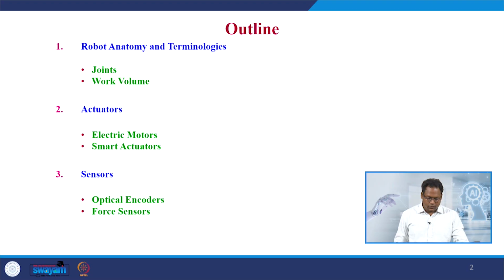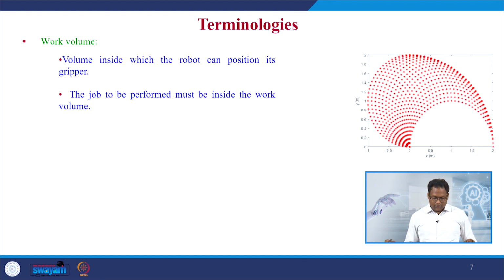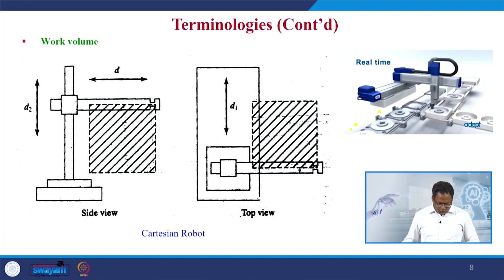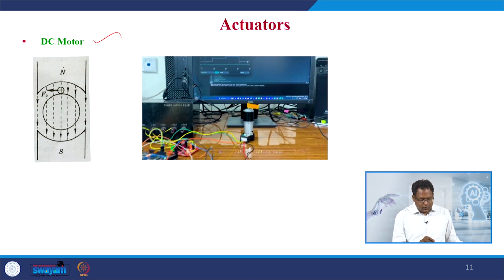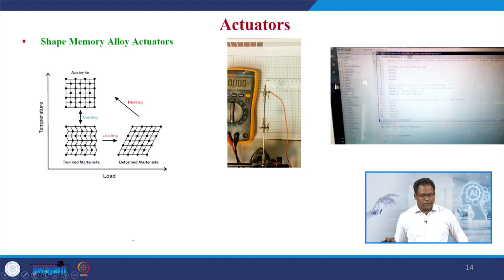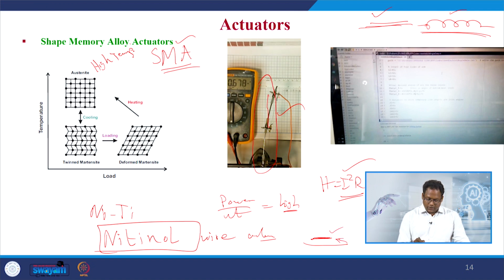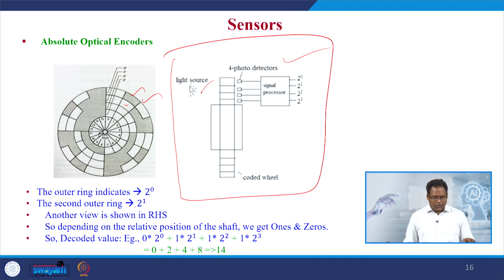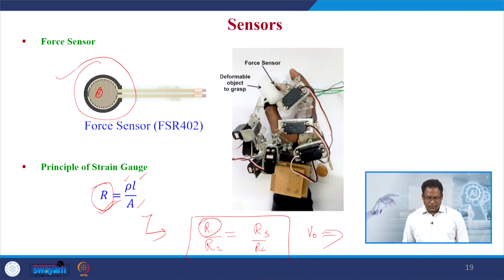Lecture 01 Robotics: Primer-Robot Anatomy and Terminology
Welcome to our deep dive into Robot Anatomy and Terminology!

In this video, we break down the fundamental components that make up a robot and explore the terminology used in robotics. Whether you're a beginner or a robotics enthusiast, you'll learn about:
    1. Key parts of a robot: actuators, sensors, controllers, and power sources.
    2. Types of robot joints: revolute, prismatic, and spherical